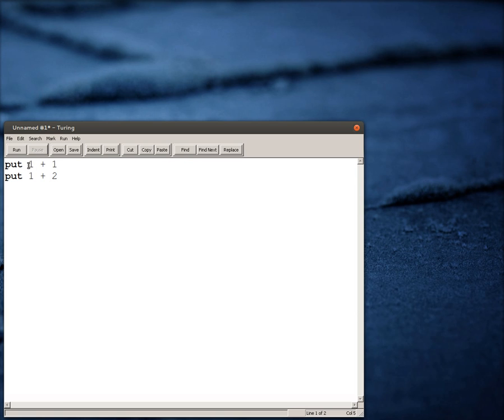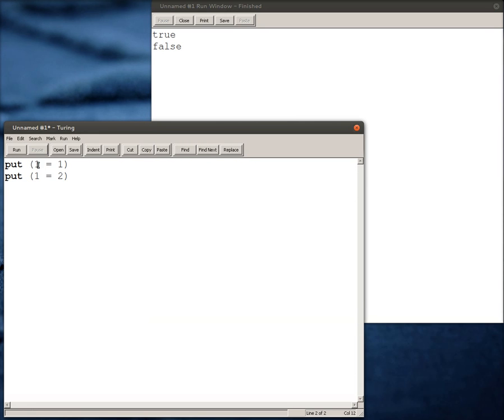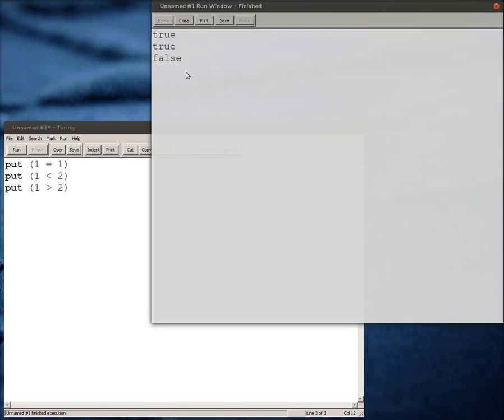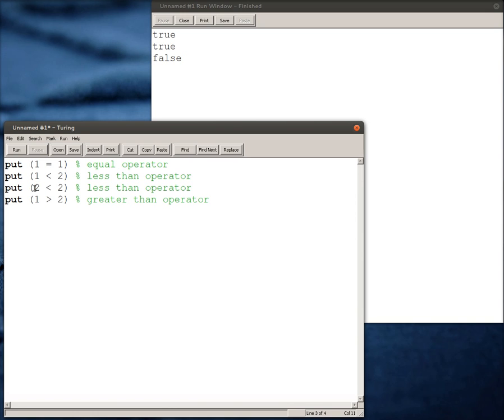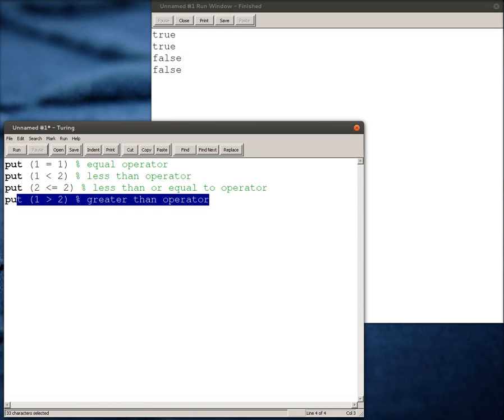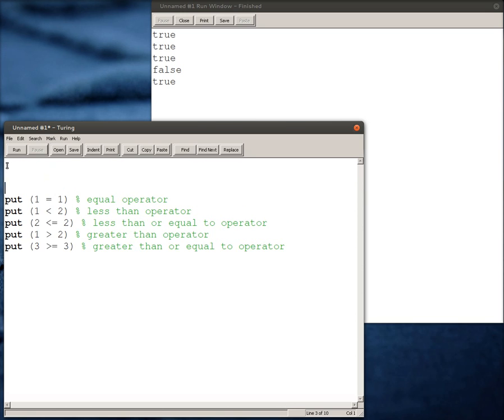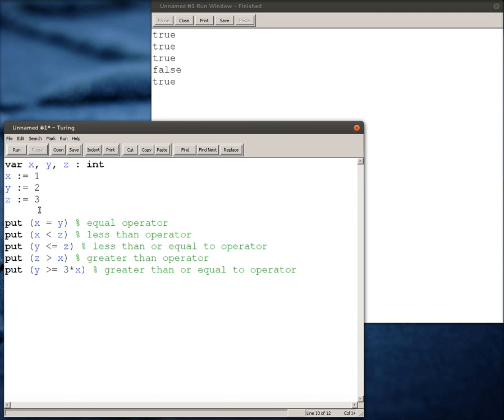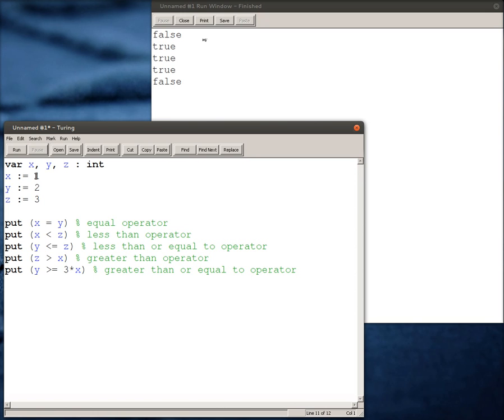Turing - Conditional Statements 01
Turing Programming Tutorial - Conditional Statements Part 1

Explores basic conditional, or boolean, statements, making comparisons with 'equal', 'less than', and 'greater than'.  Show comparisons involving constants and variables.